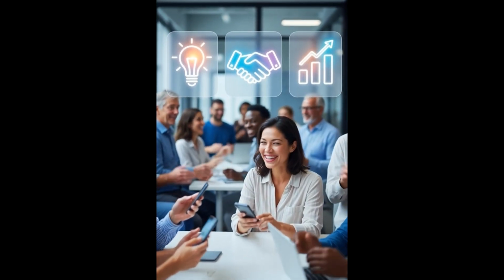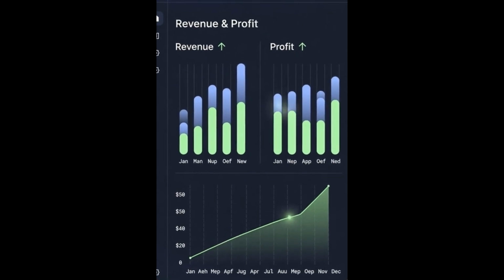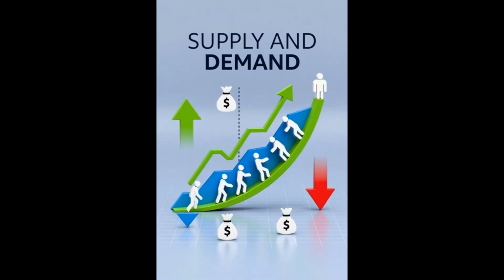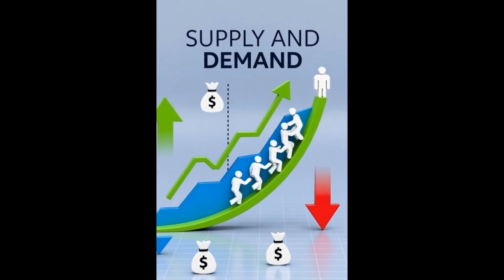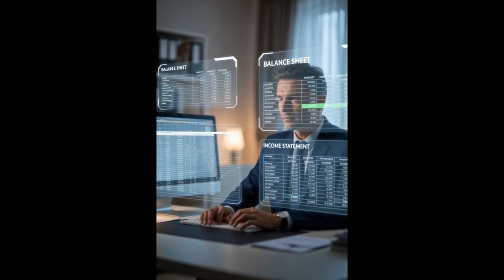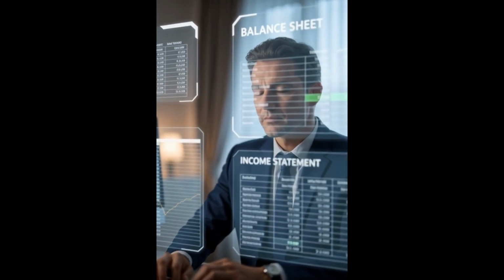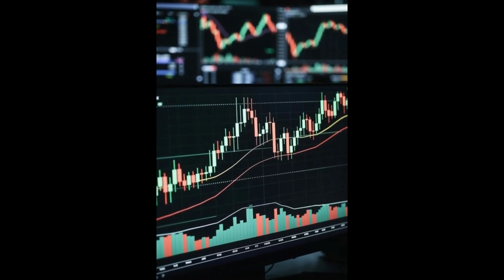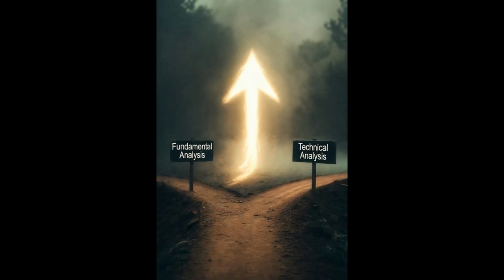How to Choose the Right Stock | Simple Stock Market Guide for Beginners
Most beginners lose money in the stock market not because the market is risky, but because they choose the wrong stock.

In this video, we explain how to identify a good stock using simple, common-sense logic that anyone can understand. You’ll learn how to look at the business behind a stock, check whether profits are growing, understand demand and supply, and decide whether a company is worth your attention.

This video is perfect for beginners who want to learn stock market basics without complicated jargon.

What you’ll learn in this video:

How to identify a good stock as a beginner

What makes a business strong

Why growing profits matter

How demand and supply affect stock prices

The difference between fundamental analysis and technical analysis

Whether you’re new to investing or want to strengthen your basics, this video will help you think clearly before picking stocks.

If you find this helpful, like the video, subscribe to the channel, and comment below to let us know whether you want a detailed video on technical analysis or fundamental analysis.

Stock market investments are subject to market risks. Always do your own research or consult a qualified financial advisor before making any investment decisions. The creators are not responsible for any financial losses incurred.